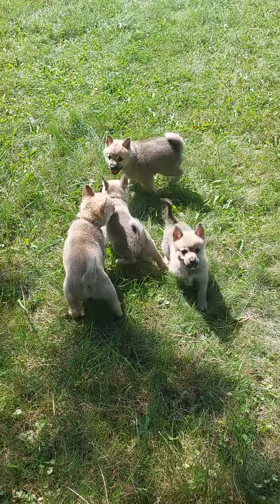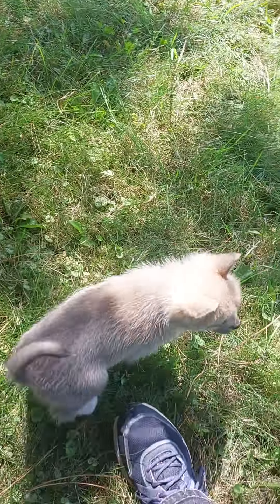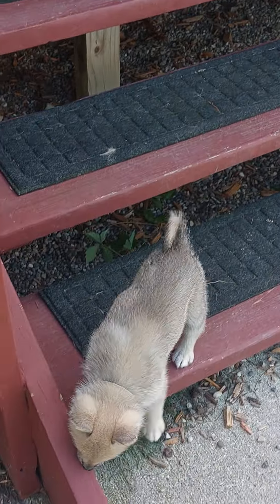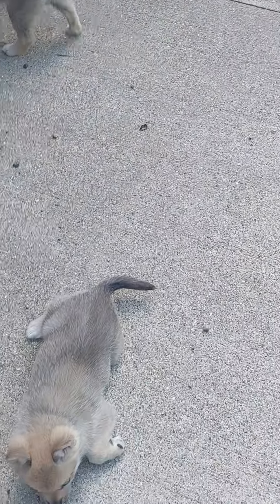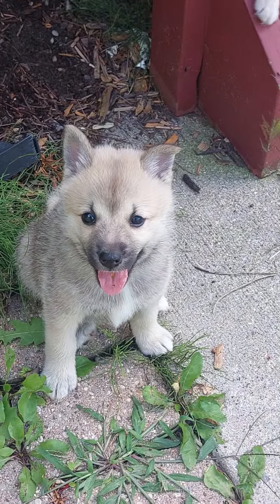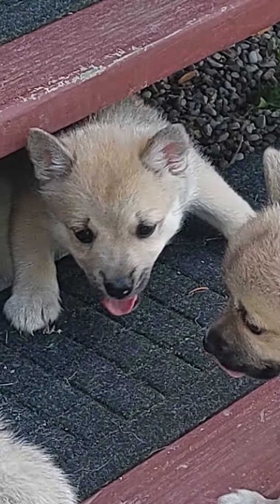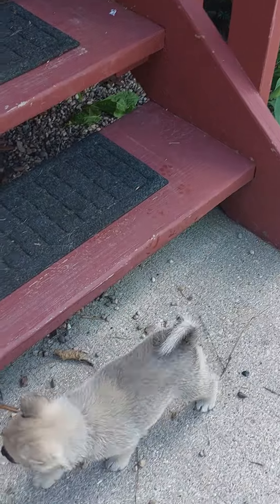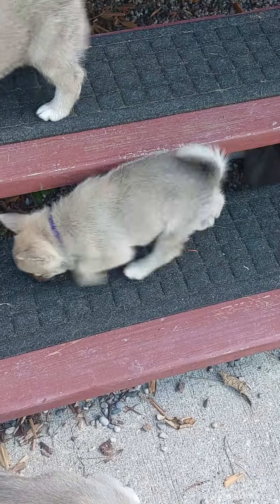Shilo's pups 6.5 weeks 9-1-2022